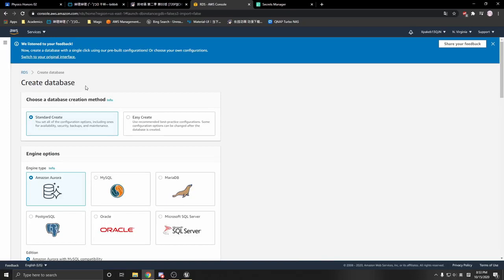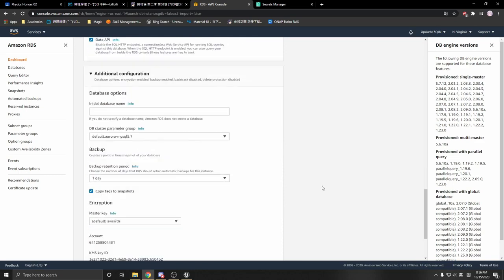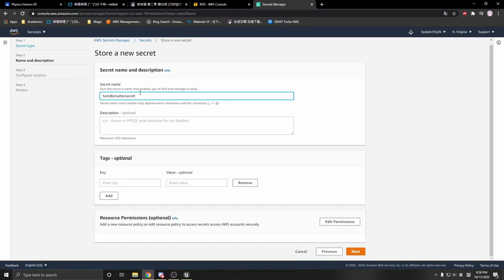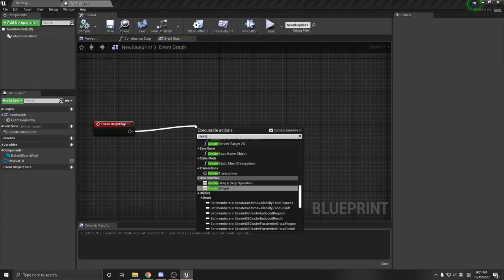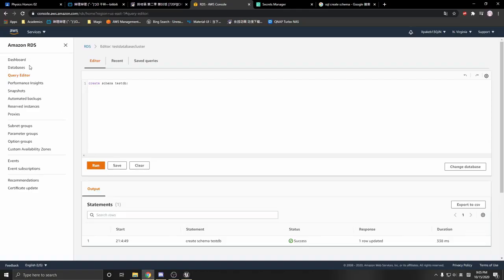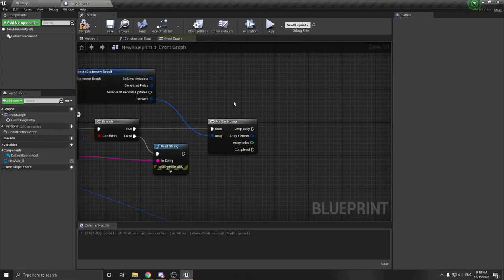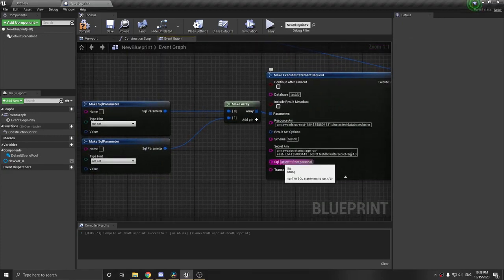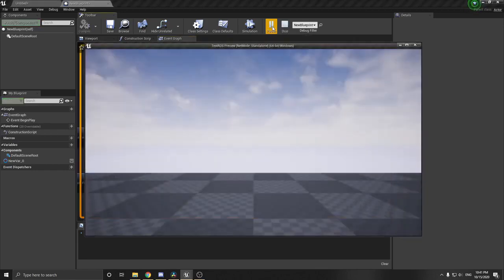Unreal Engine | RDS with Blueprints | AWS